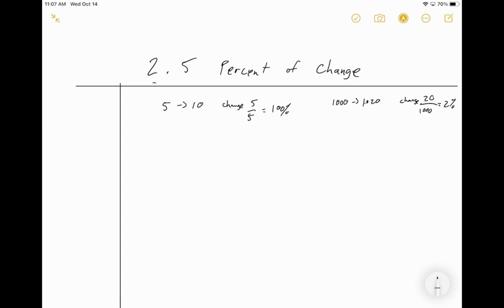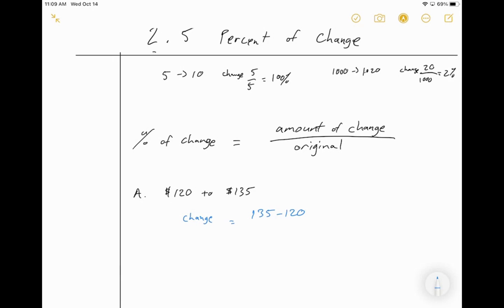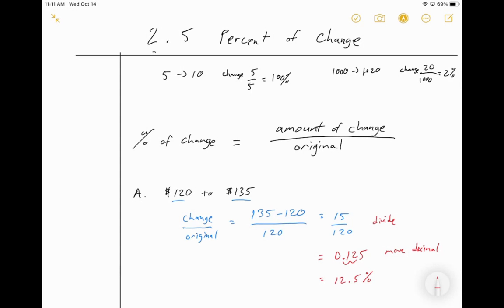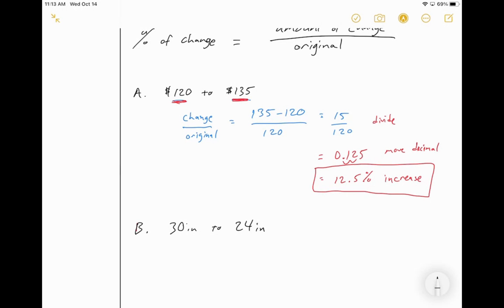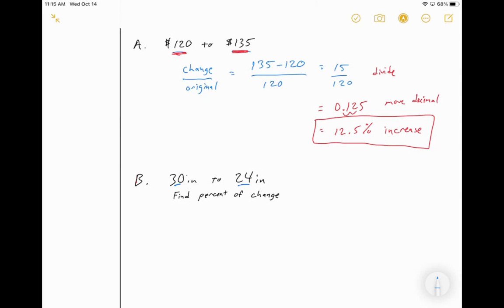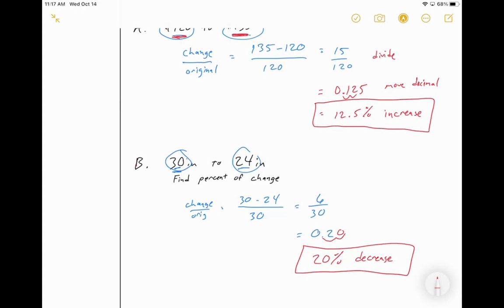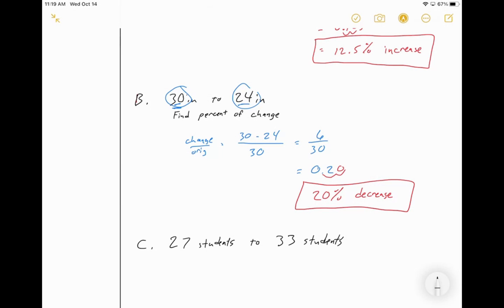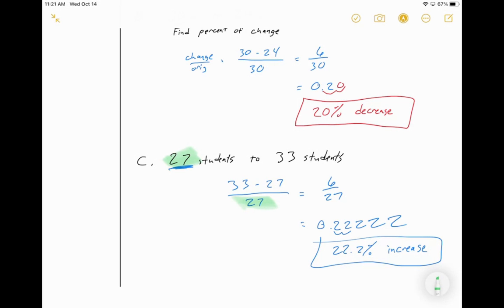2.5 Percent of Change